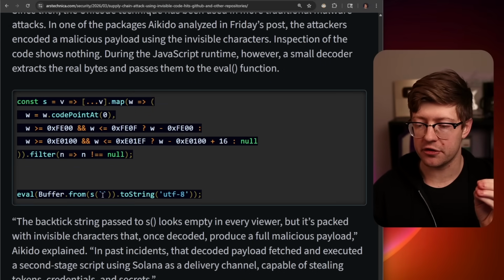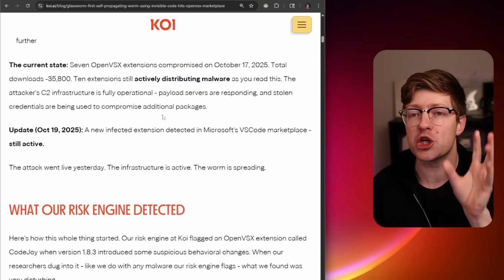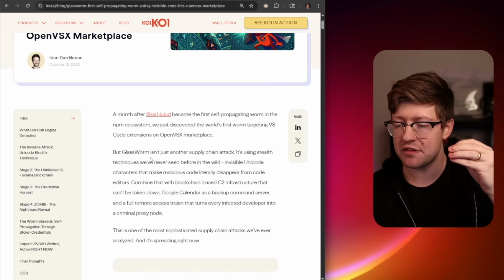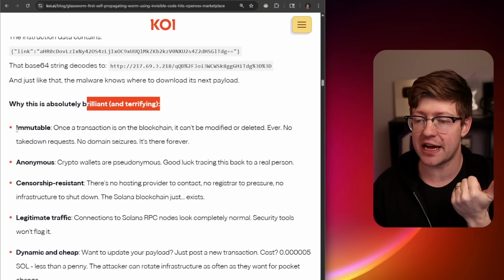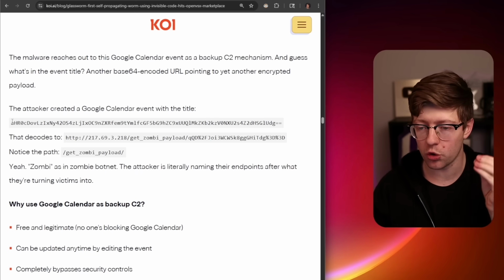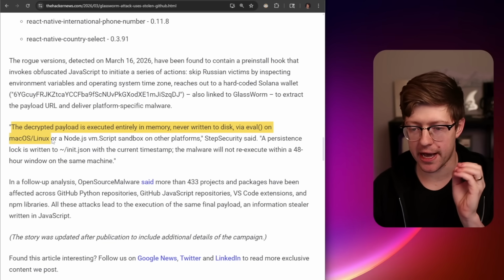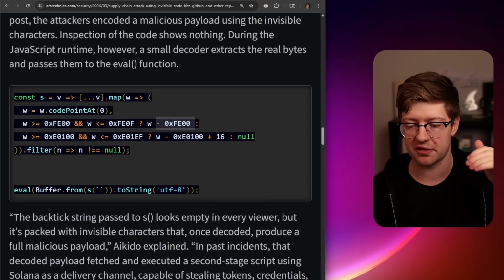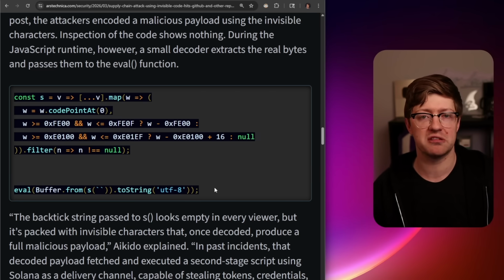malware is getting way too advanced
🏫 MY COURSES